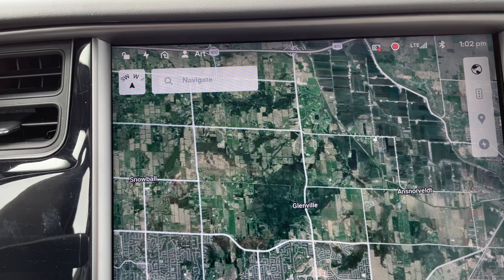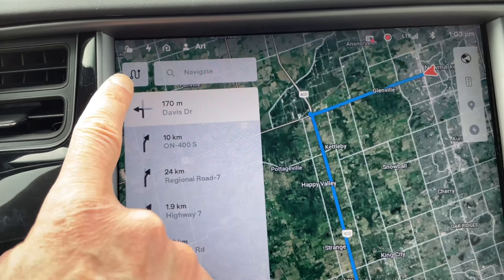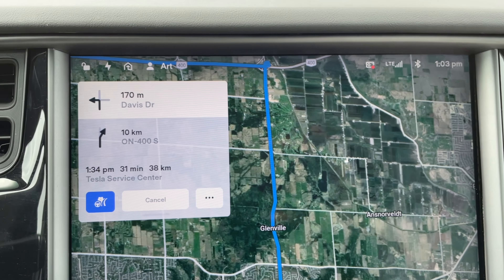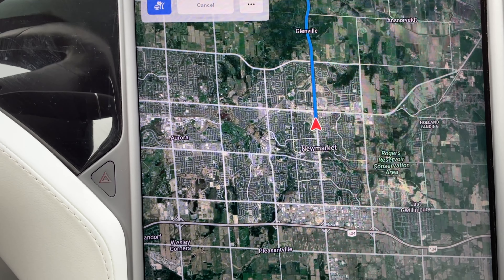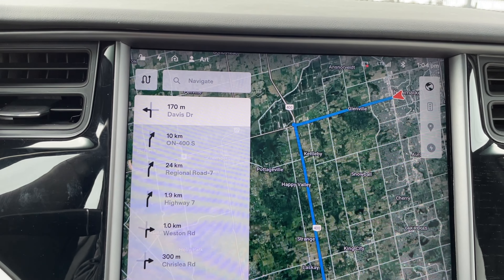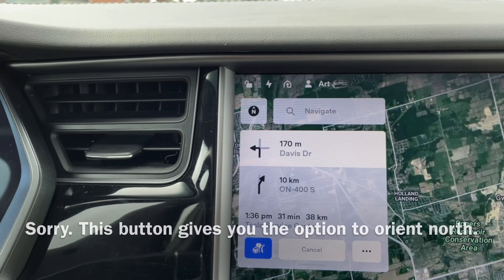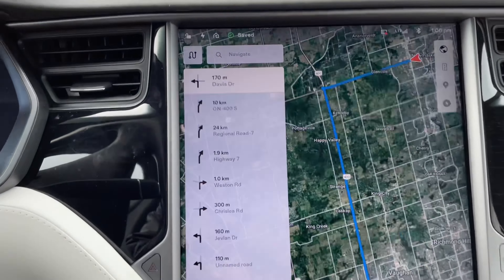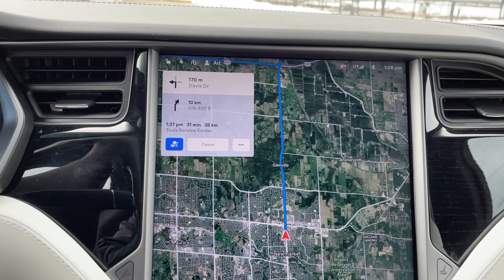Hey Tesla! Where did the compass rose go?!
This quick video shows you where the compass rose went on the Tesla navigation system after the most recent major system update. The video also goes over how to get the compass rose to reappear, and how to use the compass rose to orient your map so that it is either facing in the direction that you are traveling, or it is oriented so that north is facing up.